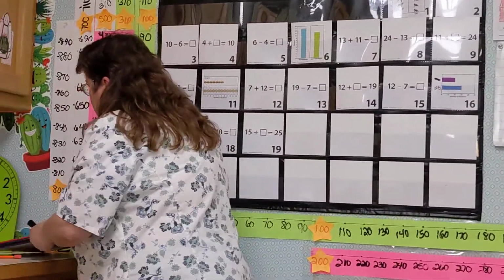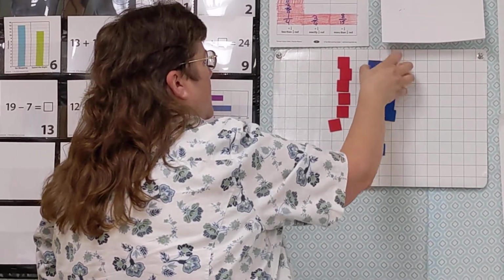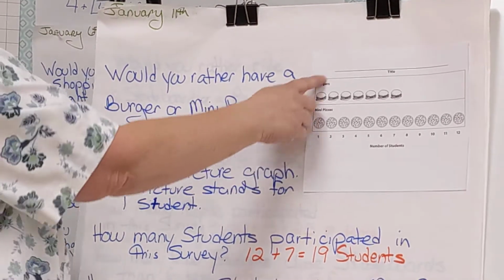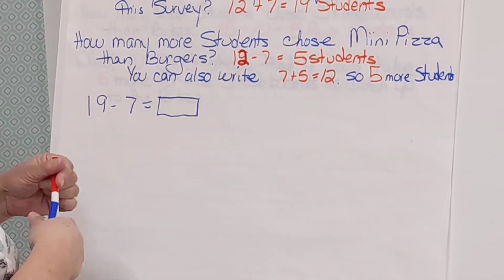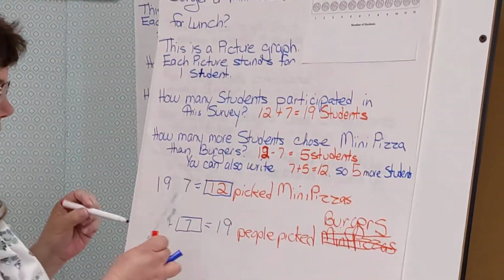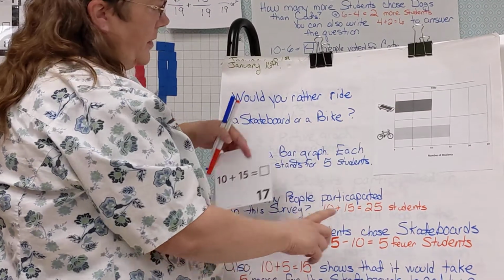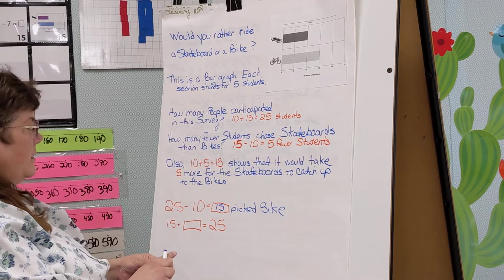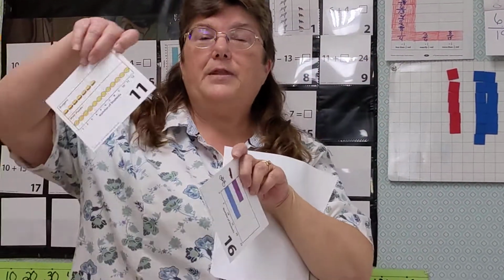2nd gr N.C. Jan.19